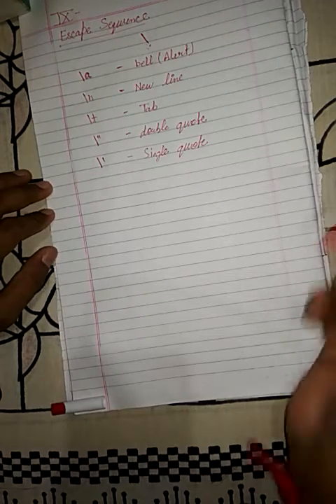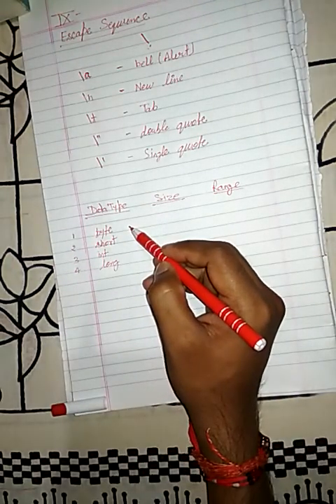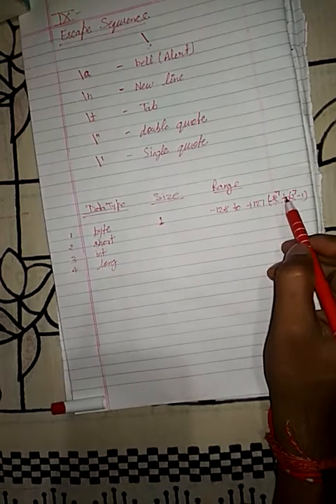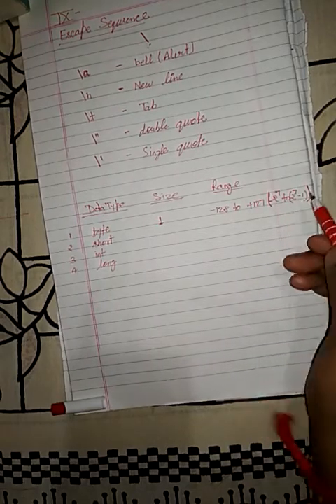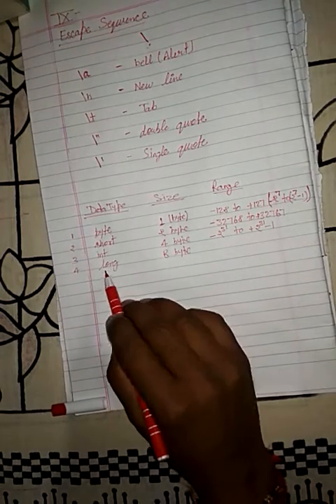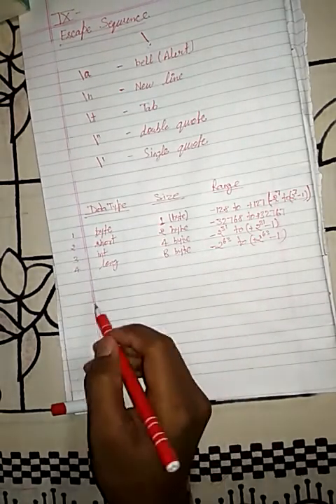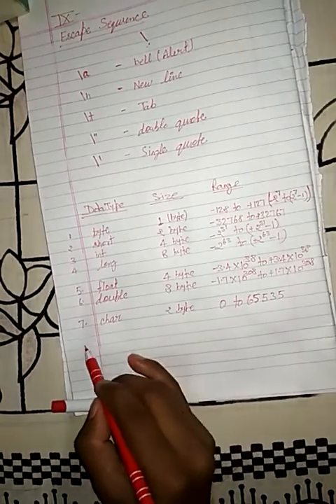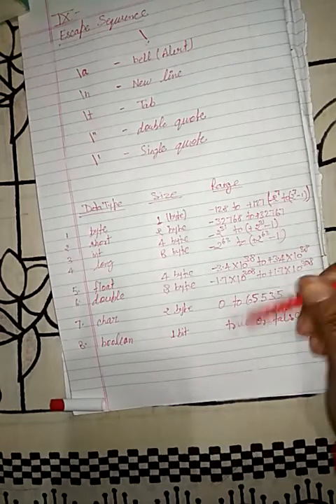Class IX : Computer Application(Size and range of primitive datatypes)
Explanation about size and range of primitive datatypes with table.